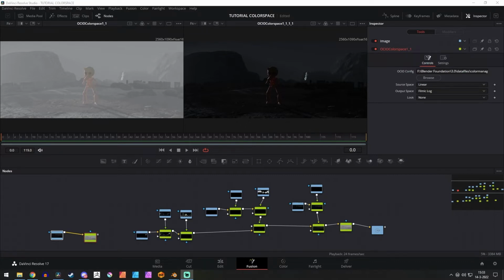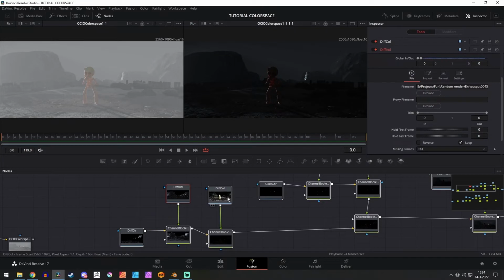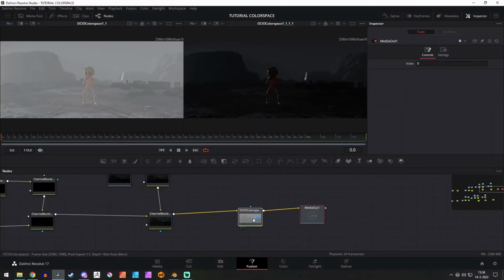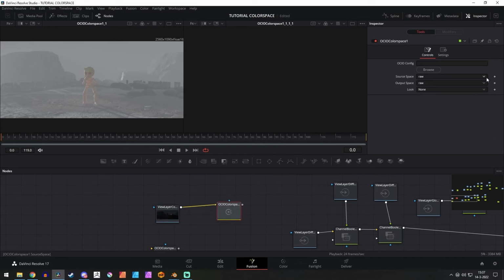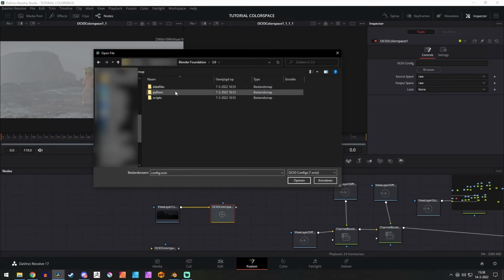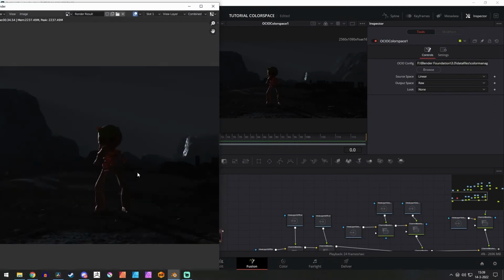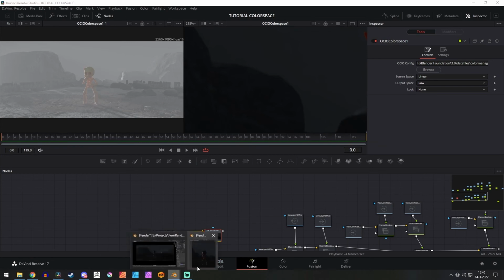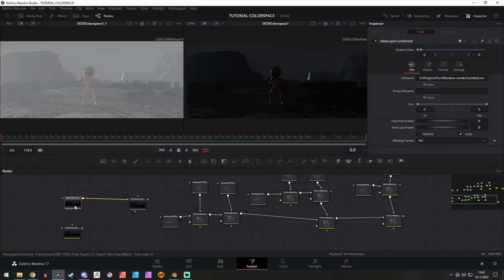How to get the Blender 3D color spaces into Davinci Resolve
In this video I will show you how you can get the Blender Color Space settings right into Davinci Resolve. This way you can get a 1 to 1 render (colorwise) inside of Davinci Resolve. Make sure to watch it all the way. There are some important notes at the end. This video is focused on intermediate users.

Video Chapters
0:00 Intro
1:10 Important Note!
1:34 How to get the Blender color spaces in Davinci Resolve
3:35 Important Note!
4:36 Very Important Note!
4:50 End